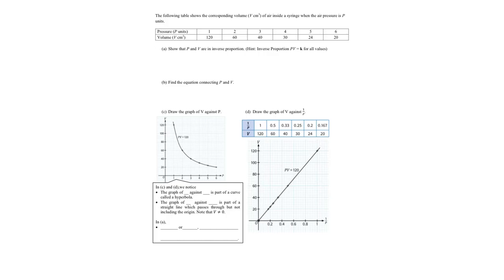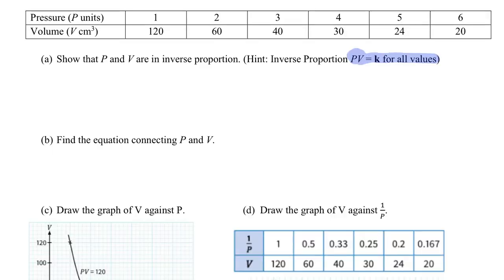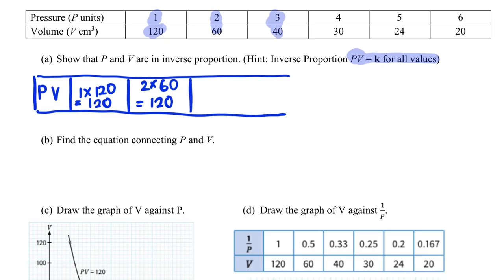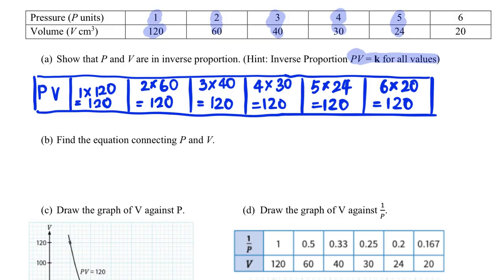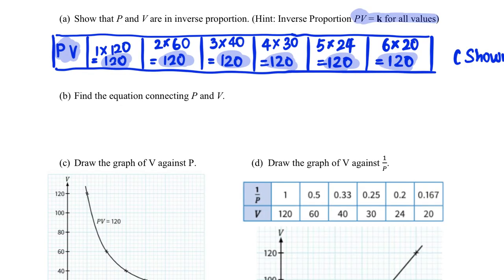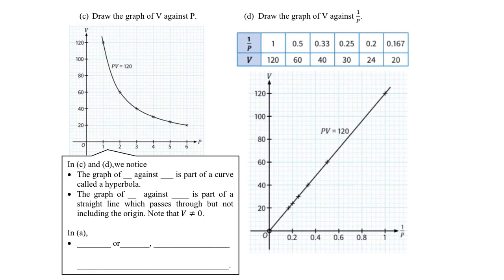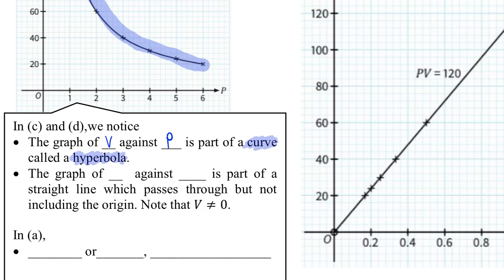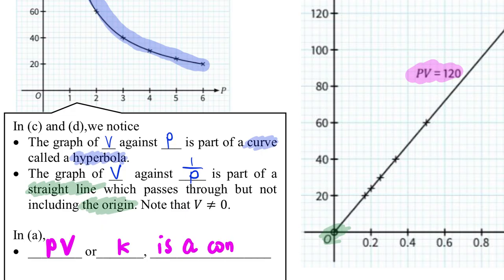[Inverse Proportion] The table shows … volume (V cm^3) of air … when the air pressure is P units…